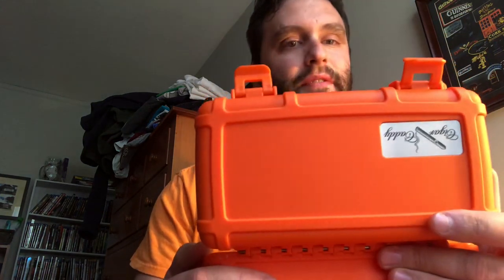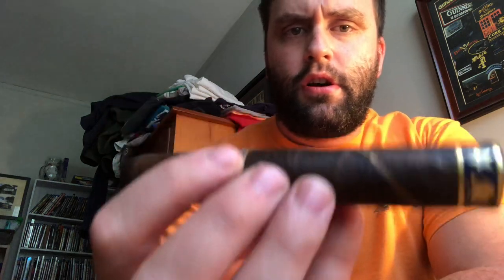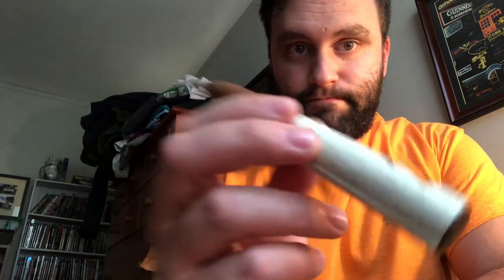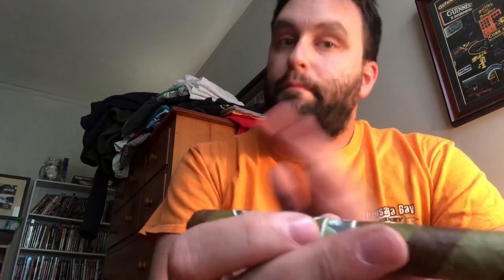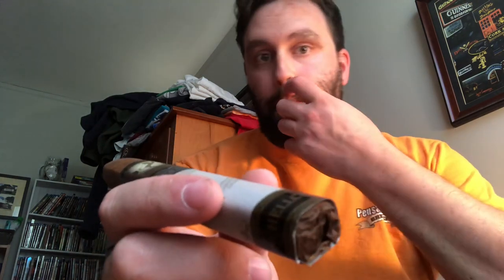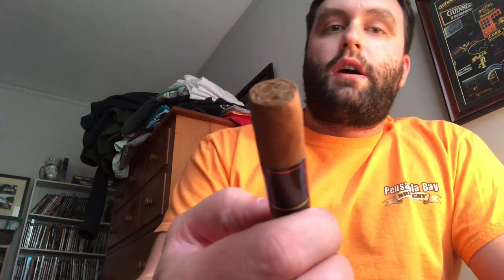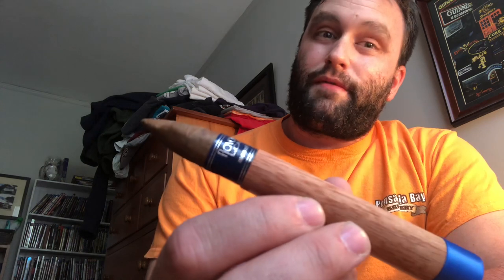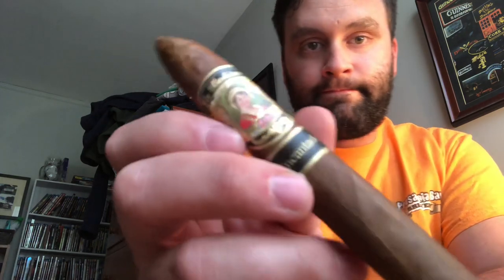Humidor Tour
Showing fellow YouTubers my cigar collection

 Dwarven Kegger!